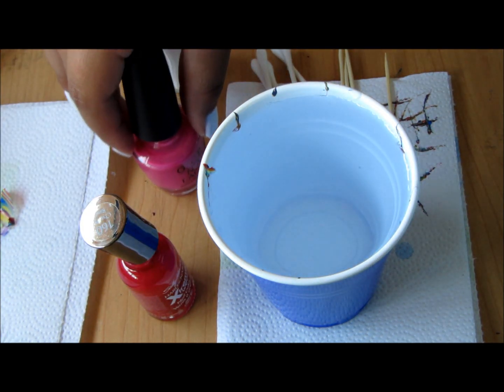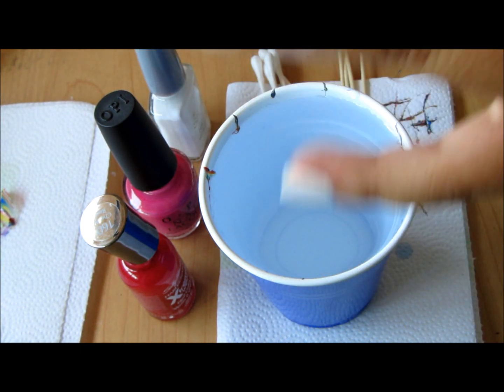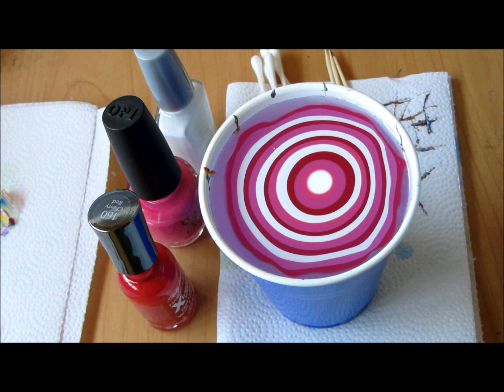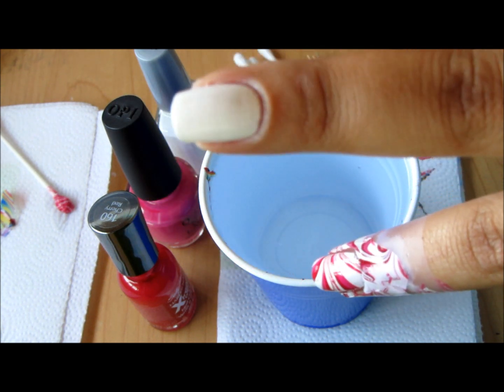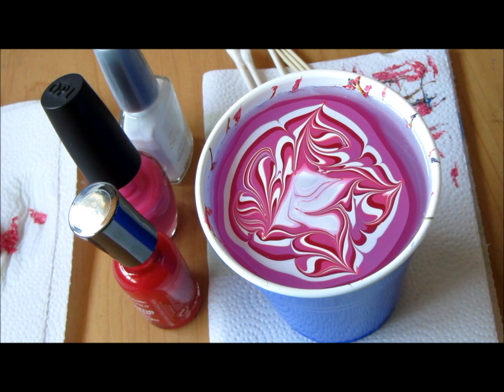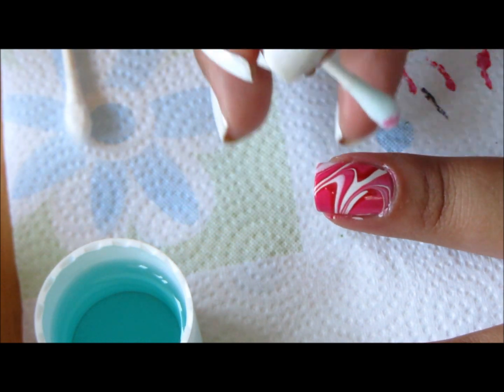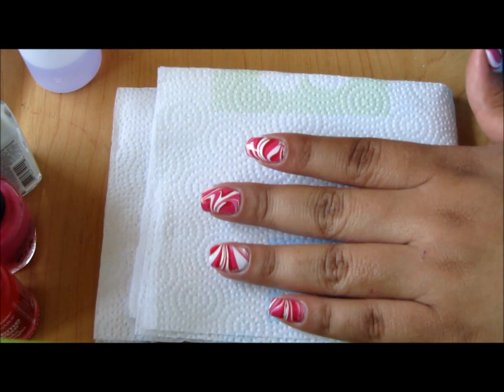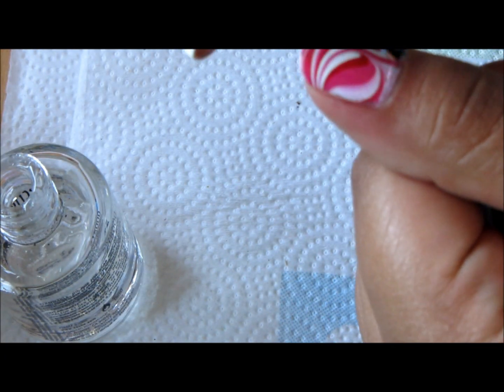Water Marble Nails Tutorial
So this is my first water marble tutorial.  I know that there are already a lot of tutorials out there, but I've gotten a lot of questions on my blog and people have said I should do a tutorial, so I finally decided to do it.  I know this is long; it's actually very long, but I felt like everything I was saying was useful information, so sorry about that.  If I end up doing more of these, I will definitely work on the length! Anyways, I hope that somebody finds this useful!

I've got a Water Marble FAQ on my blog if anybody has any questions, you can use the link I'll include below, or feel free to ask questions in this video's comments & I will gladly get back to you!